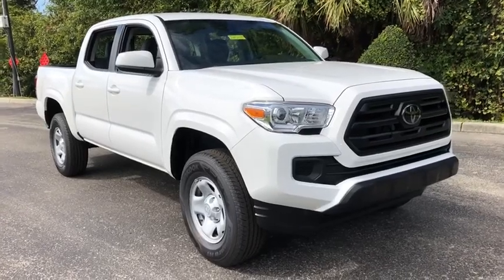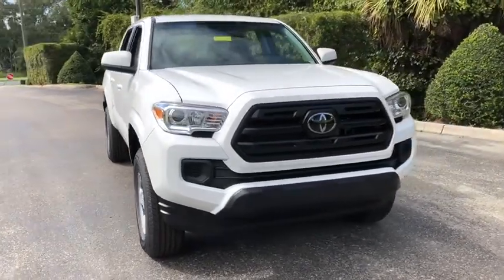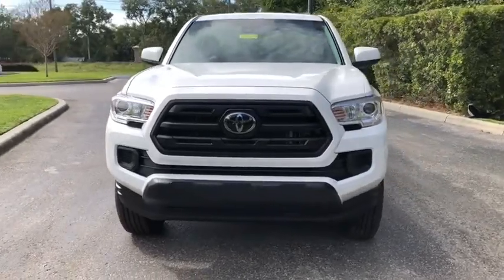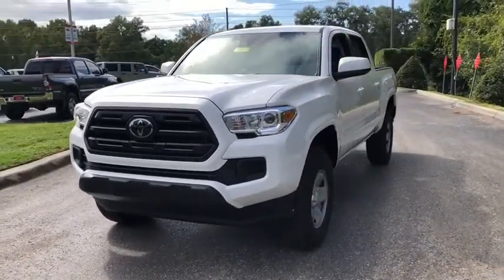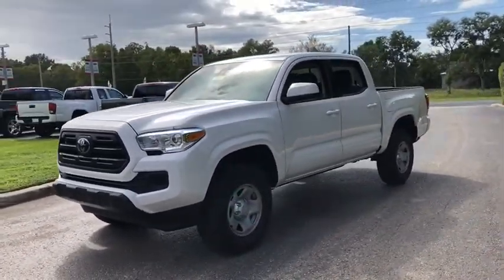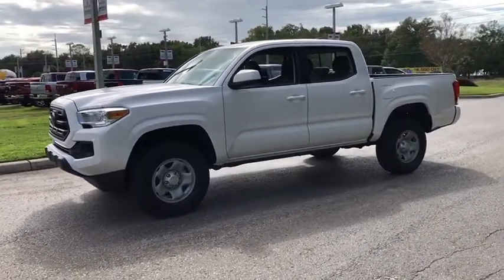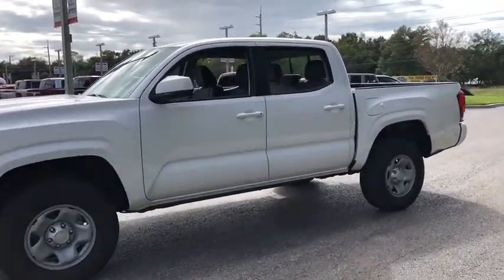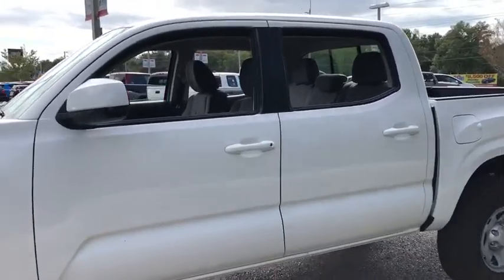2018 Toyota Tacoma Spring Hill, Ocala, Tampa, New Port Richey, Homosassa, FL T182039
Super White N 2018 Toyota Tacoma available in Homosassa, Florida at

   EXCLUSIVE LIFETIME WARRANTY. Village Toyota is excited too offer this 2018 Toyota Tacoma SR in Super White Well equipped with: Auto High-beam Headlights, Distance pacing cruise control: Dynamic Radar Cruise Control, Exterior Parking Camera Rear, Front Bucket Seats, Radio: Entune AM/FM/CD, Split folding rear seat, SR Convenience Package.brbr20/23mpgbrbrbrHere at Village Toyota, we treat our customers like family. We offer only the best products and services and we do it with a smile. We want you to get the most out of your experience at our dealership; that's why we offer the Village Advantage Program. With this program, buying a new car at our Homosassa, FL dealership comes with some great benefits. With each vehicle purchased at our dealership, we will cover the following services up to $5,000 for 12 months or 12,000: Roadside Assistance, Theft Protection, Windshield Repair,Tire Road Hazard, Key Replacement, Rental Car, Paintless Dent Repair.